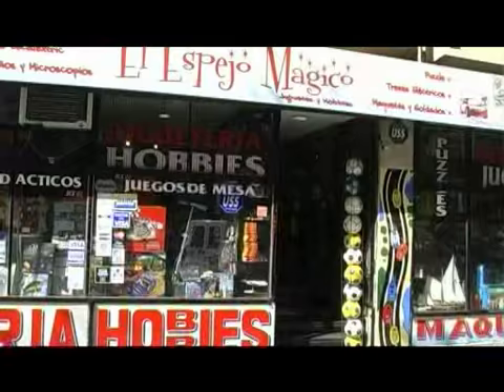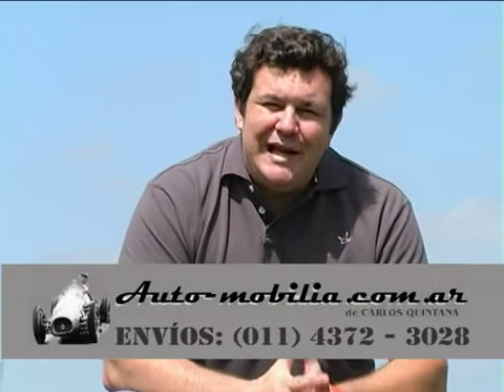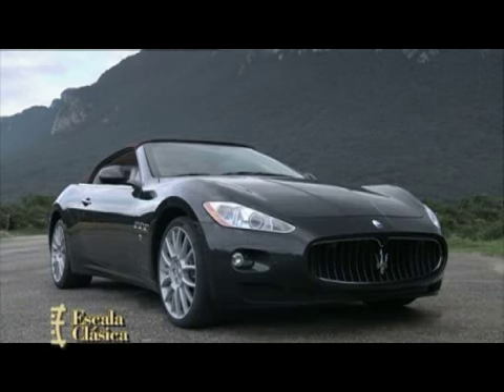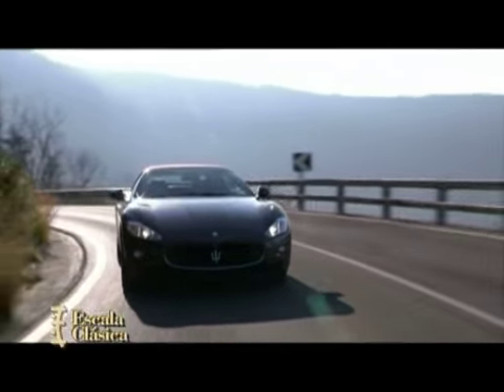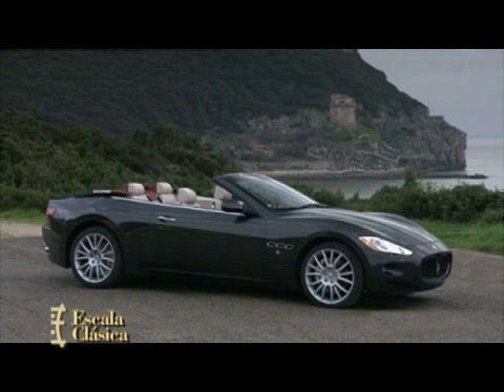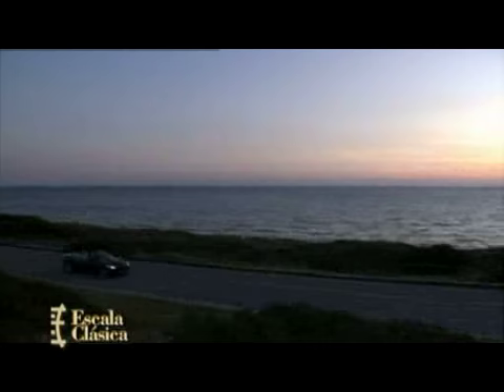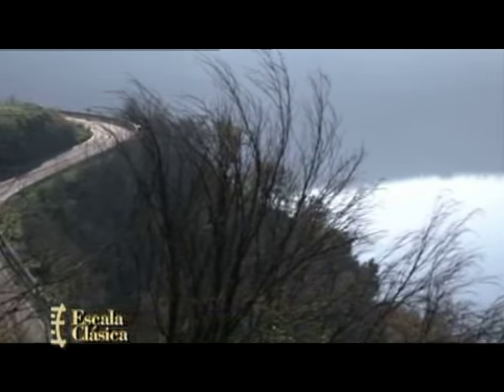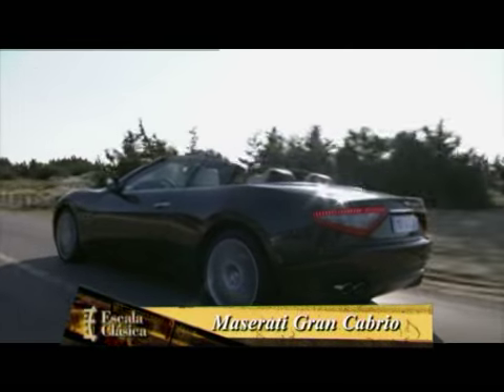# 214 MASERATI GRAN CABRIO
Terminamos conociendo el nuevo cabrio de la marca del tridente: el Maserati Gran Cabrio. Imponente!